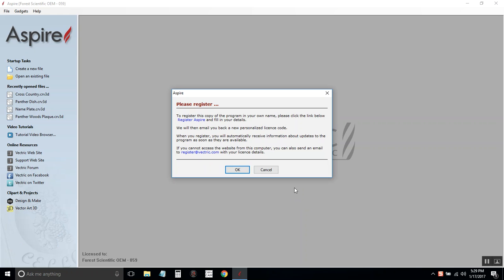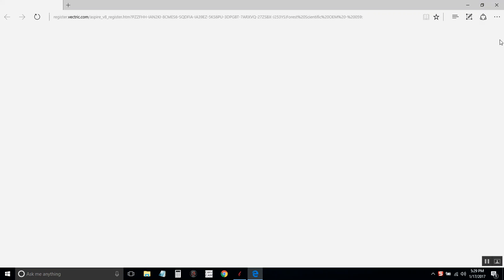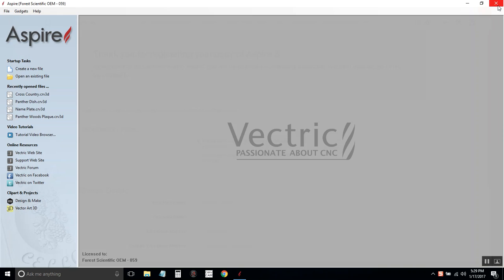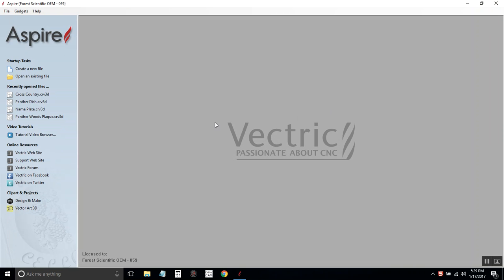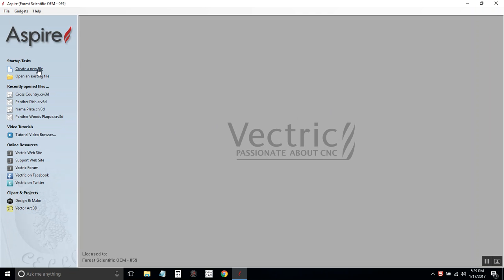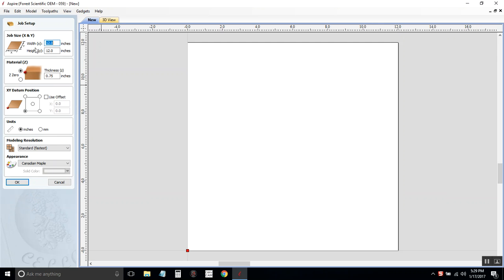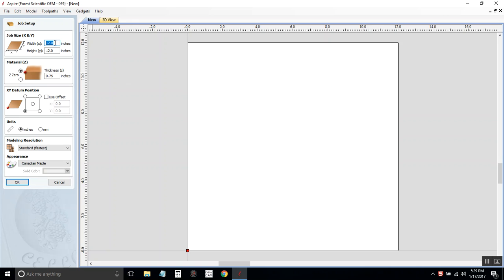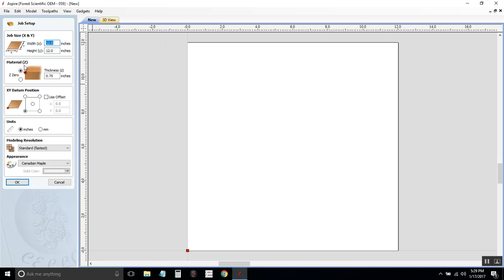1 Create a new File in Aspire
This is the first video in a series of four videos.  They will guide you from creating a new file for the first time in Aspire to creating and sending a toolpath to a CNC machine.